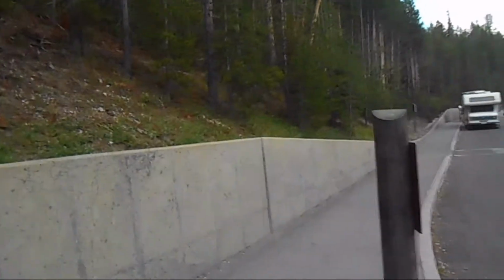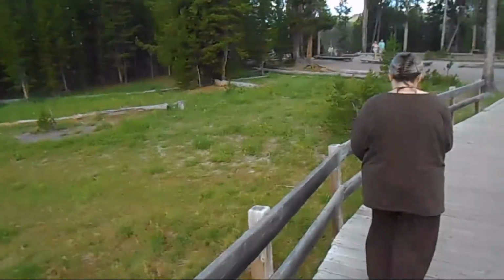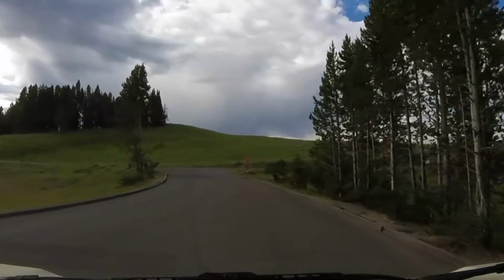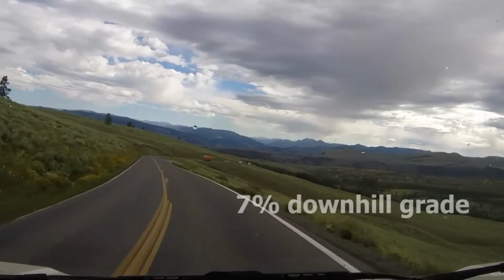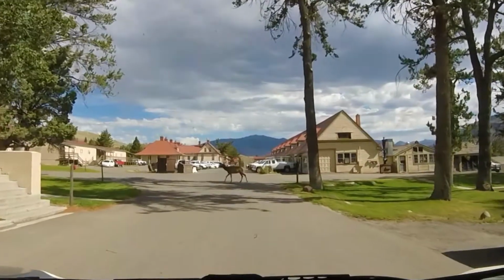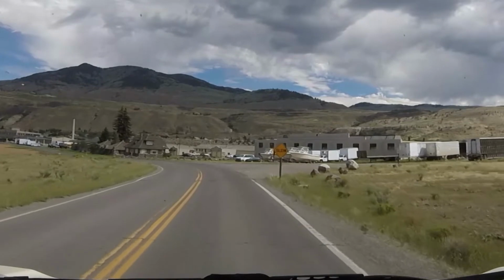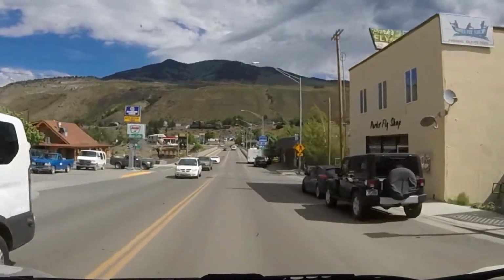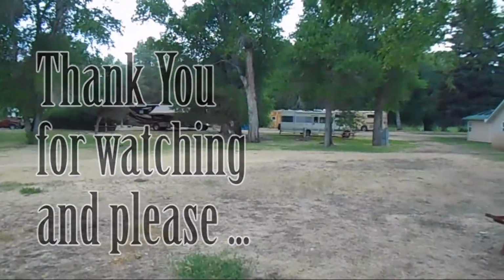Bucket List RV Road Trip - Yellowstone NP (Pt. 2 of 2)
Summer 2016 RV Road Trip
Traveling with our 2 shih tzu in our 1991 Tioga Class C motorhome.  We visit several attractions from our combined bucket lists.
Today, July 9:
We tour the rest of Yellowstone National Park.  This is day 2 of our 2 day visit to this beautiful and magical place.